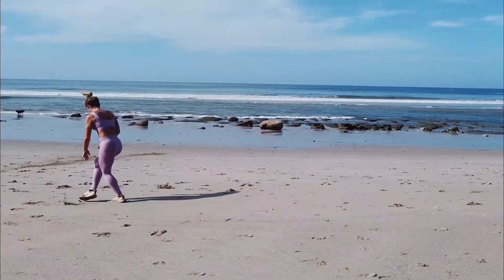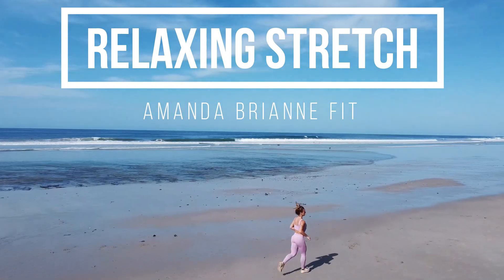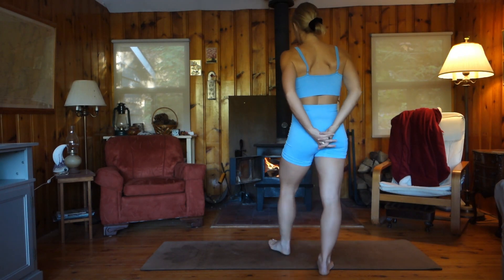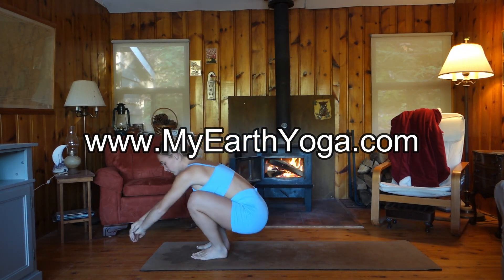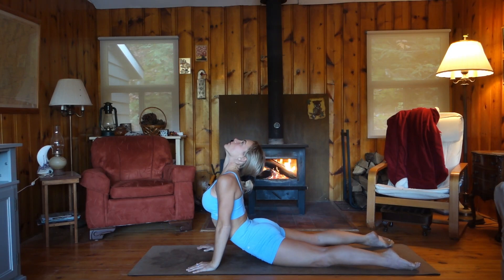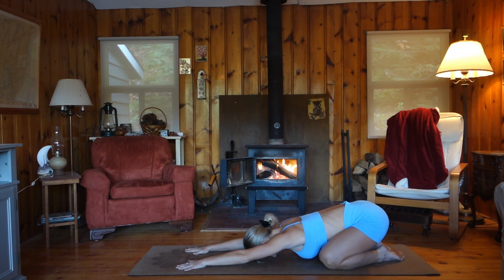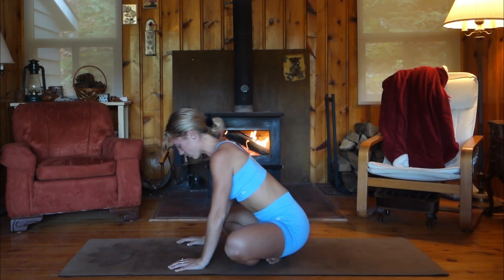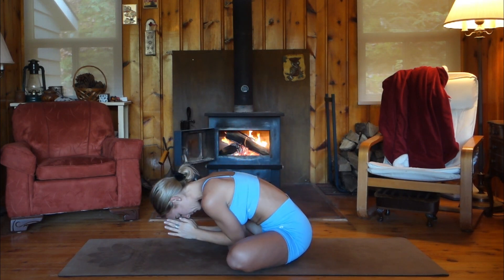Day 12 - Full Body Relaxing Stretch - Morning Yoga Without Equipment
Today is Day 12 of our 14 day body movement challenge.

If you are participating in the challenge, please leave "SHRED" in the comments section below. Remember to encourage others who are participating in the challenge as well.

Congratulations on making it this far!!!

In this video I am wearing the Sky Blue Summer Sports Bra and Matching Shorts, as well as using the Cork Yoga Mat all from my personal product line - "My Earth Yoga"

I hope you enjoy today's practice.

OX